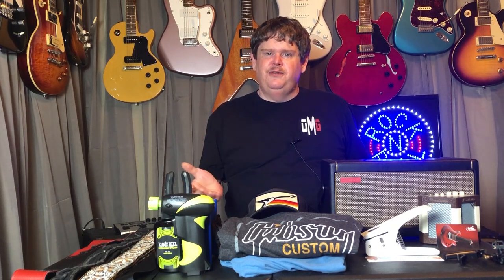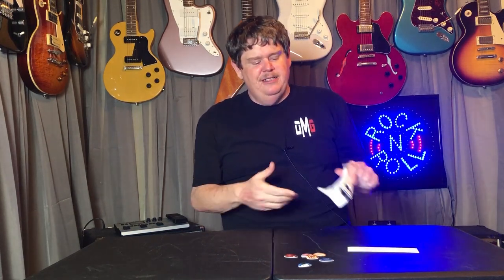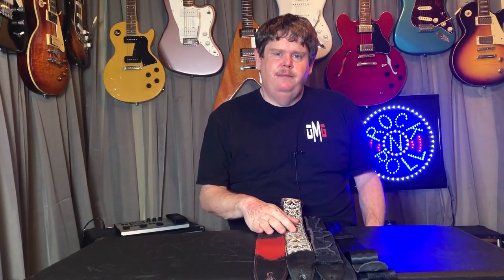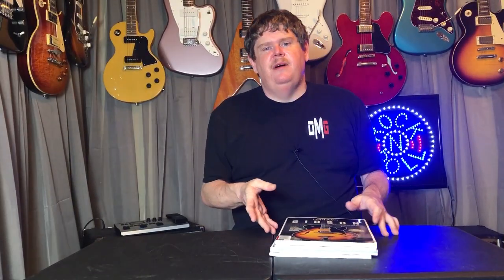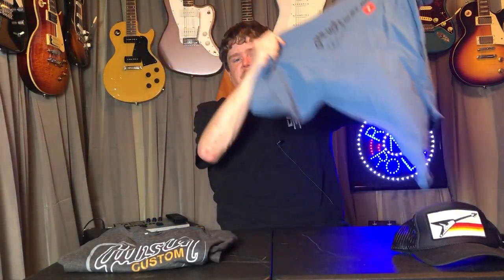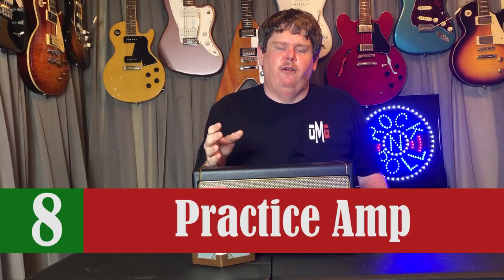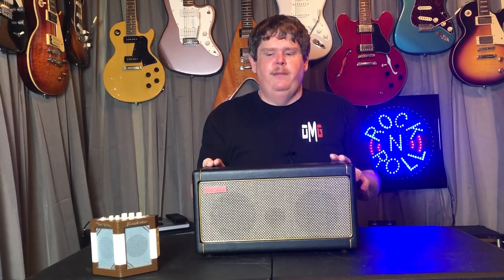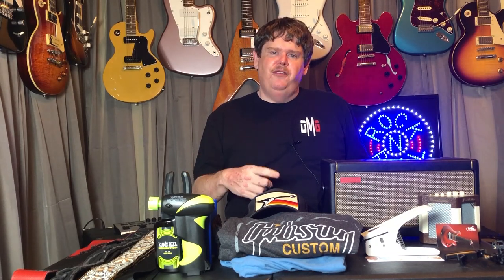10 AWESOME Gift Ideas for Guitarist!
Trying to find the right gift for a musician can be tough! I put together a list of great gift ideas for guitarists in hopes to make things a little easier. Happy Holidays!

0:00 - Intro

0:52 - Pick punch

2:26 - Smart phone capo

3:25 - Guitar strap
Full Grain Padded Leather Guitar Strap
Levy's Leathers 3" Wide Leather Guitar Strap with Foam Padding
Tifanso Guitar Strap Jacquard Weave Guitar Strap with Genuine Leather Ends
Ernie Ball Black Polypro Guitar Strap

4:49 - Guitar books
2,000 Guitars
Guitar: The World’s Most Seductive Instrument
The Birth of Loud: Leo Fender, Les Paul, and the Guitar-Pioneering Rivalry That Shaped Rock 'n' Roll
The Stratocaster Guitar Book: A Complete History of Fender Stratocaster Guitars (Guitar Reference)
Immortal Axes: Guitars That Rock

5:37 - Music apparel

6:29 - Music decorations

6:57 - Tools

7:26 - Practice Amps
Danelectro DH-1 Hodad Mini Amp
Orange Crush Mini 3-Watt Micro Amp
Blackstar Electric Guitar Mini Amplifier
Spark Amp with travel bag by Positive Grid

9:07 - Guitar lessons

9:41 - Giftcards
Guitar Center gift card